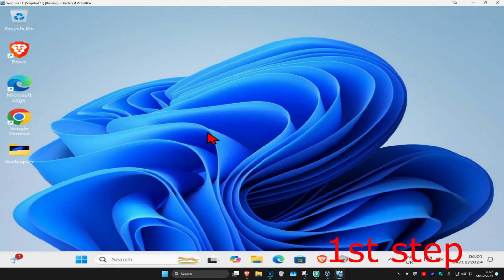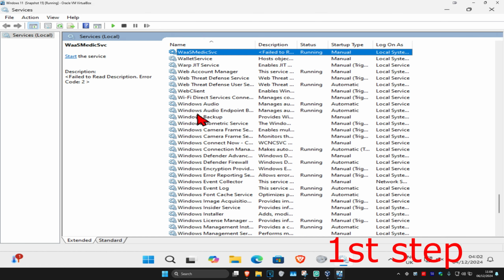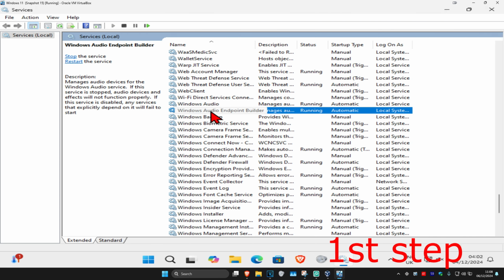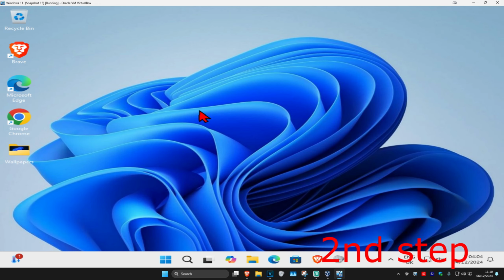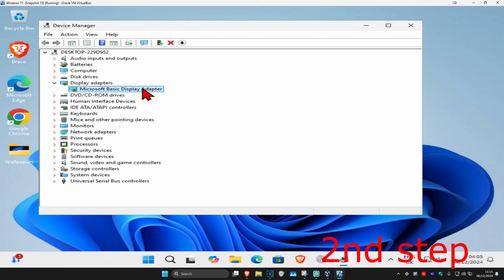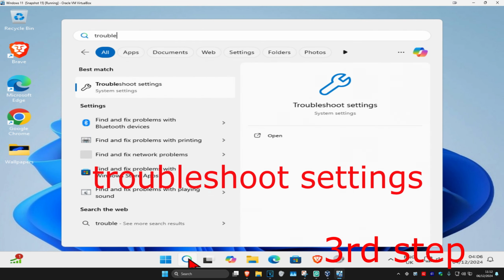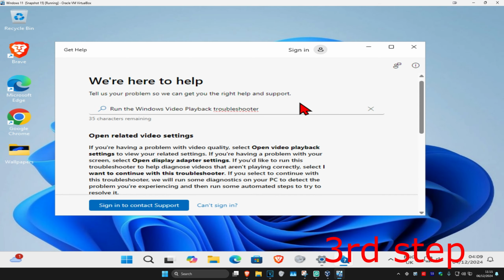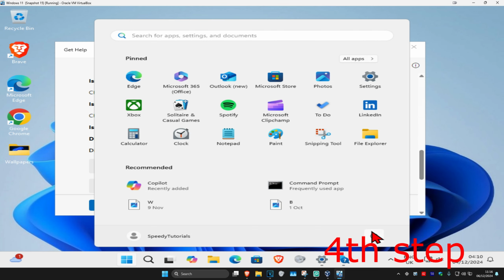How To Fix Can’t Play 0x887c0032 Error When Playing Video and Audio Content in Windows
Several users have been reaching us with repair strategies after getting the “Can’t Play (0x887c0032) error message” whenever they try to play a video or audio file through the Movies & TV app, Media Player or Groove. The issue doesn’t seem to be exclusive to a particular Windows version since it’s also encountered on Windows 7, Windows 8.1, Windows 10 & Windows 11.

We investigated this particular issue by looking at various user reports and the repair strategies that are commonly being used to fix this particular error message. As it turns out, there are several different culprits that might be causing this error message.